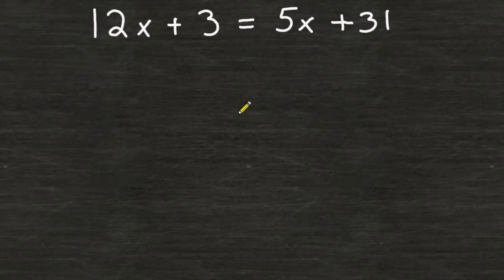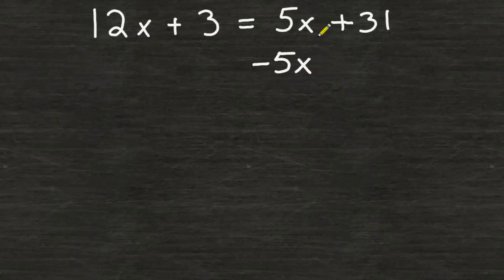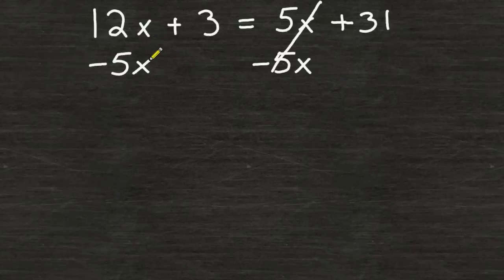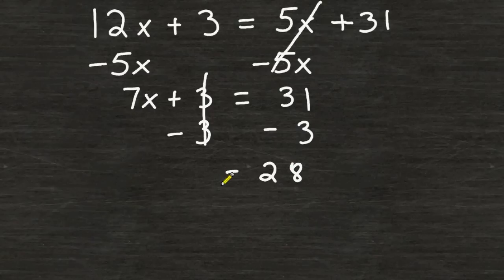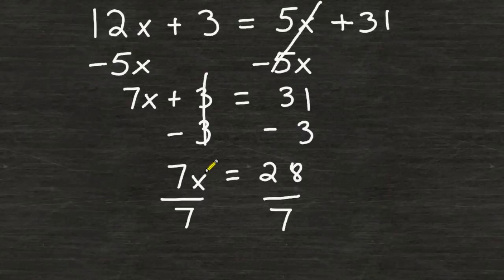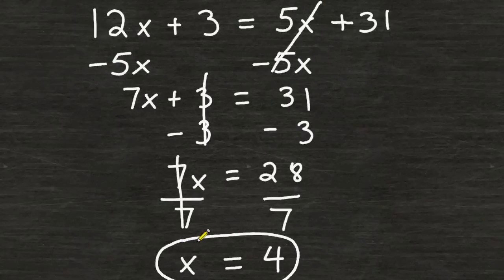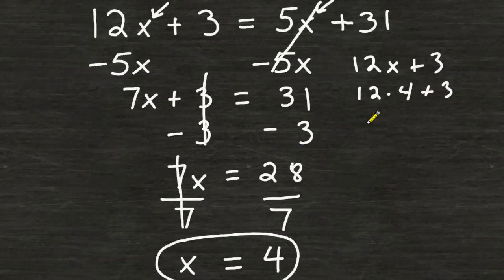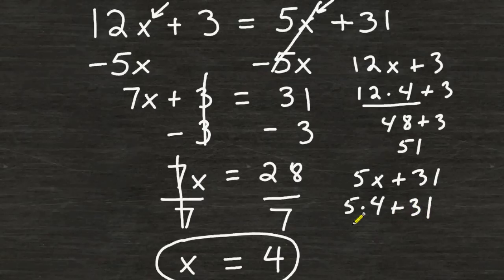Solving Equations With A Variable On Both Sides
Review how to solve an equation when there is a variable on both sides of the equation.  The example used in this video is 12x + 3 = 5x + 31.  to see more tutorials.